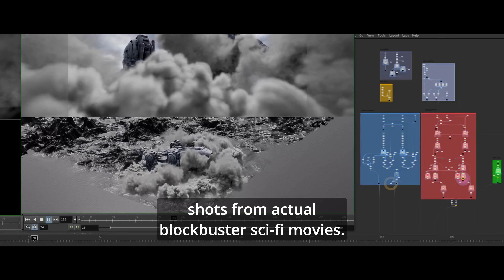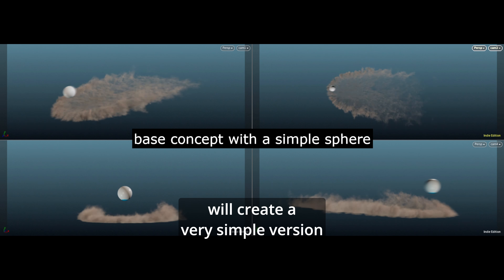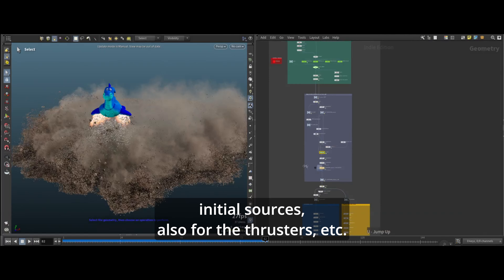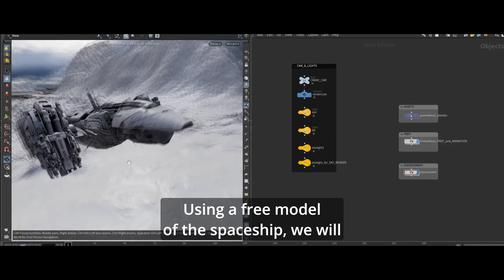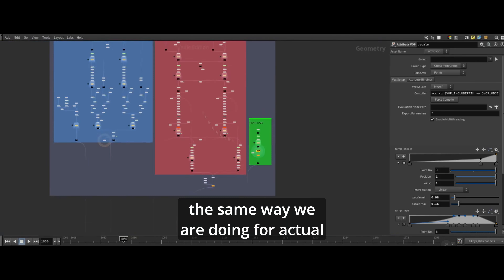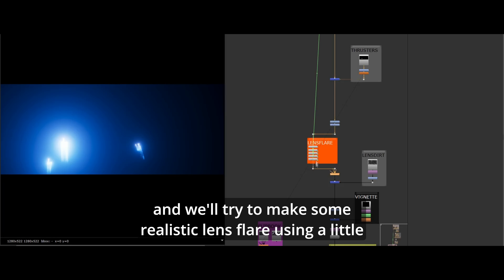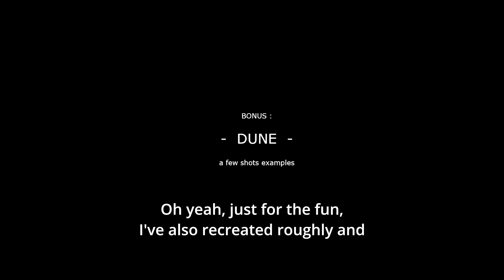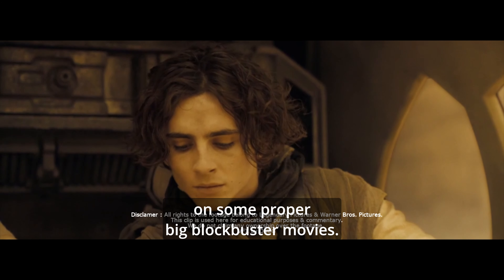Prometheus VFX | Fabian Nowak | Senior FX Houdini Artist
Grab The Workshop from Fabian ►